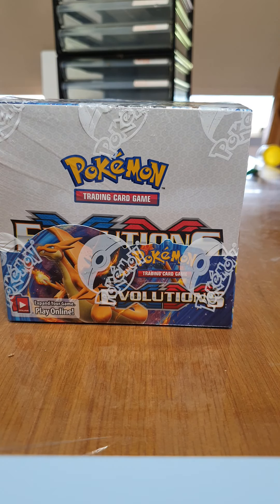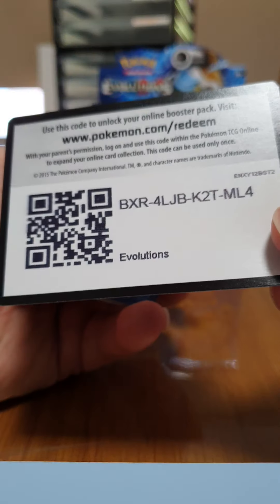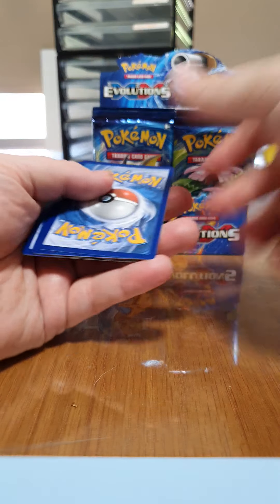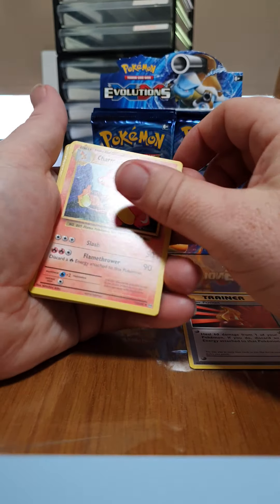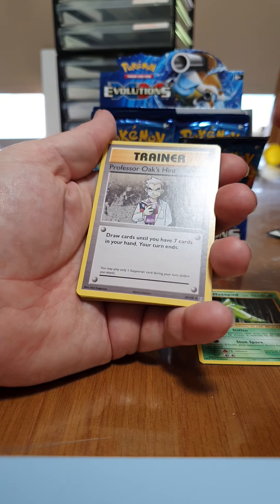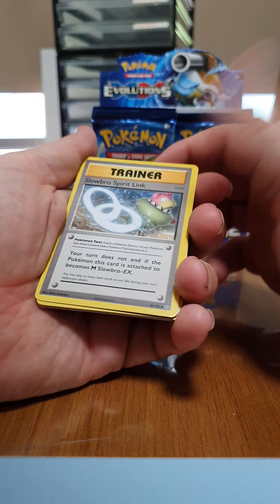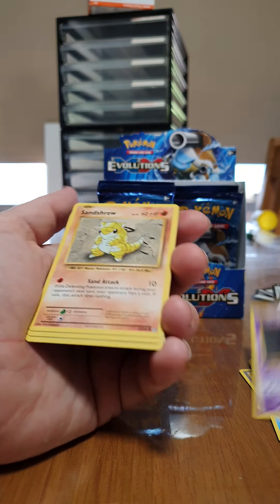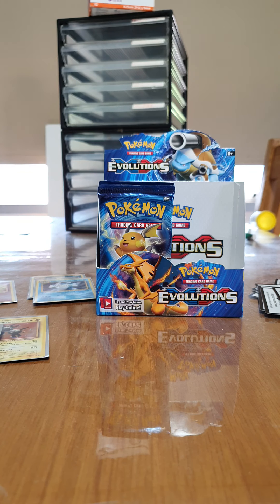pokemon evolutions booster box best pulls I've ever had !!!!! pt1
I open a pokemon evolutions booster box